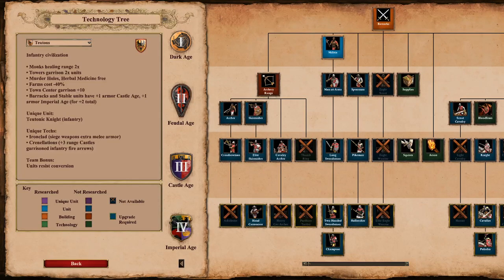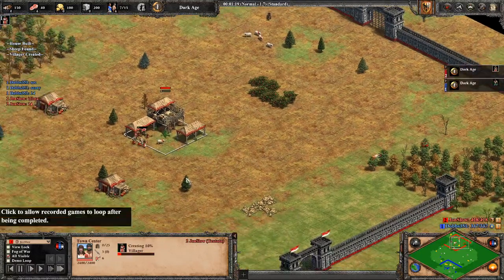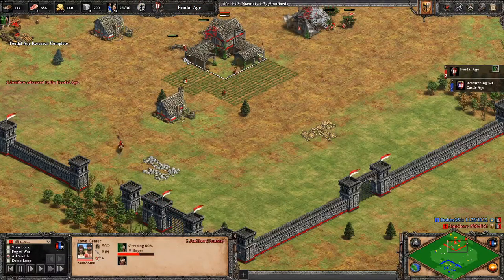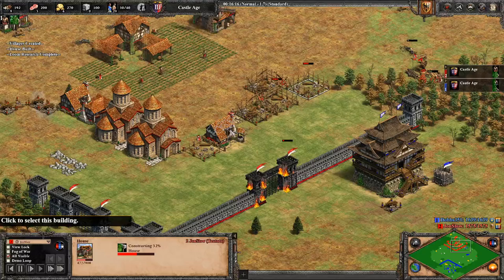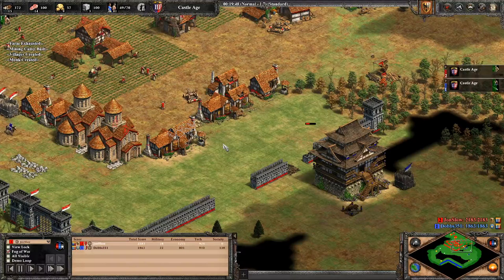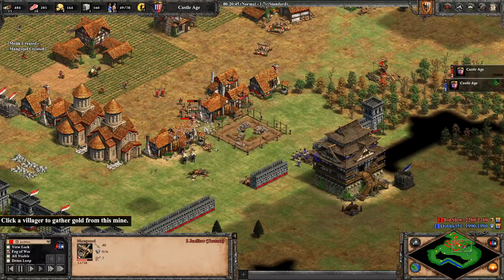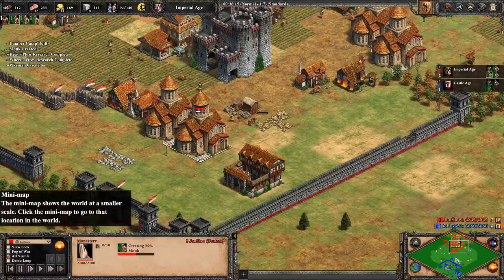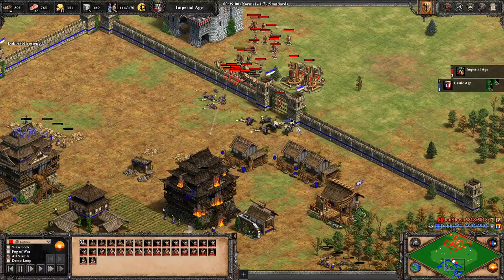Arena for beginners: Teutons